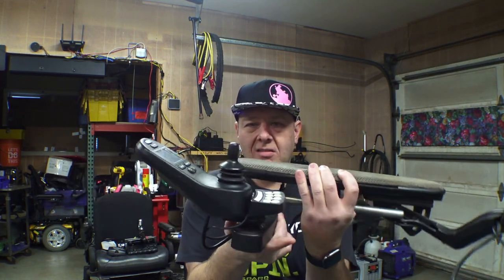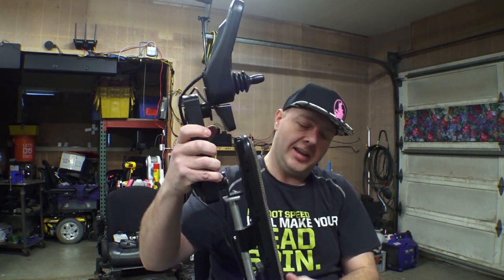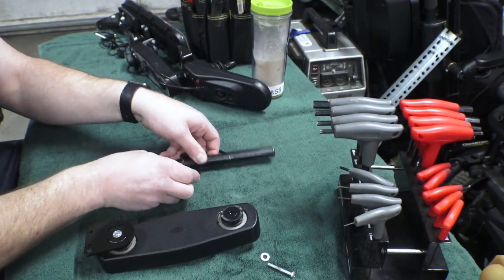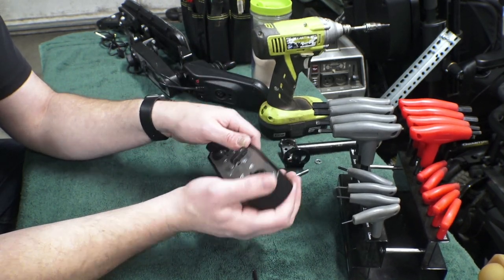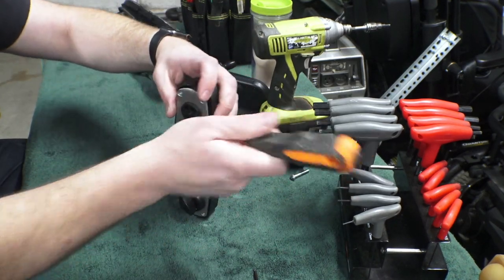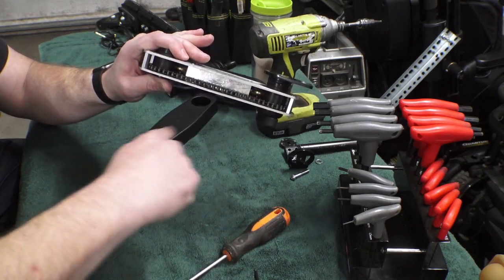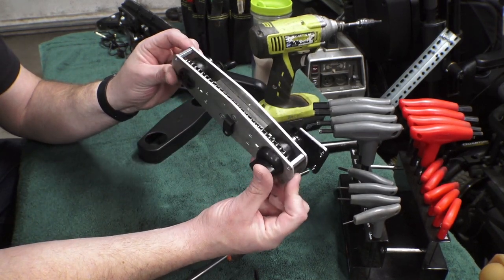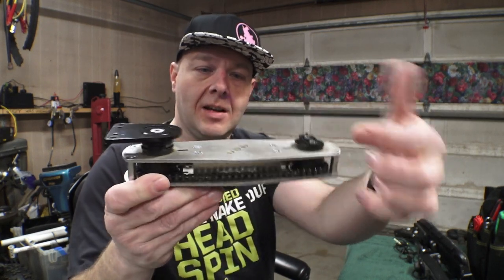SHOP CLASS EP4: how a joystick swing-away works!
Let's take apart a permobil joystick "swing away" mechanism, and see how it works!
its surprisingly, quite interesting!

Email is not recommended - but it’s listed on the channel ‘about’ page
(Email replies may take a few weeks) Twitter DM’s are usually same day!

Mailing Address:
Totally Normal
1327 SE Tacoma St
SUITE 158